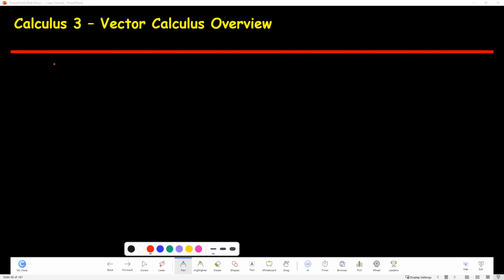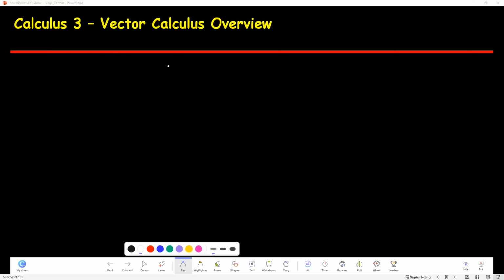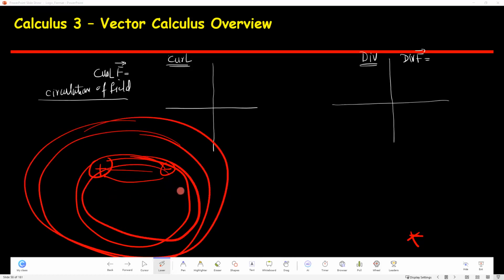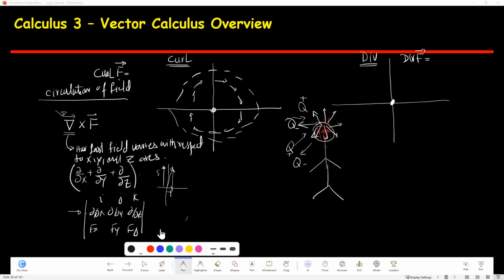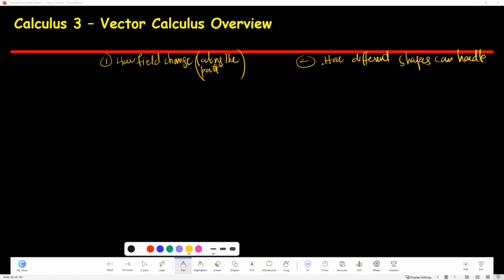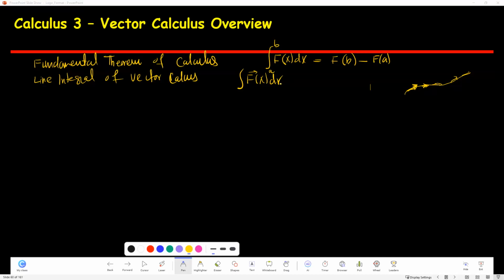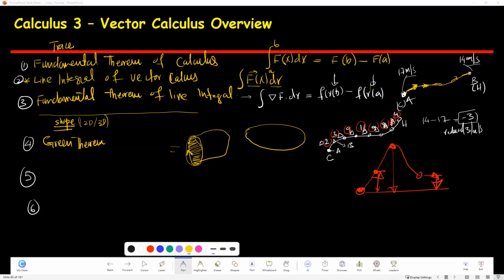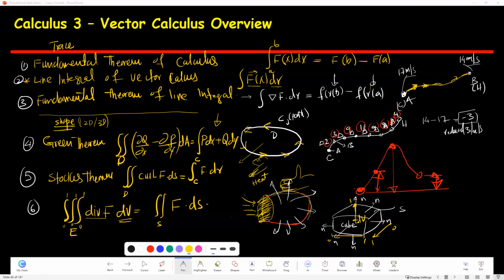Calculus - Overview of Vector Calculus